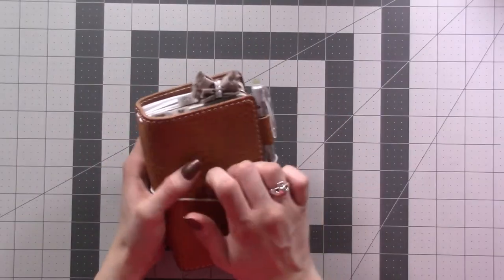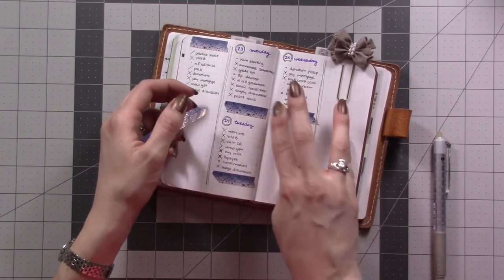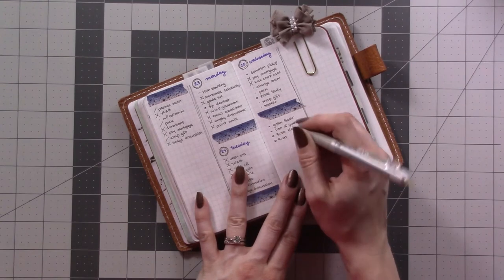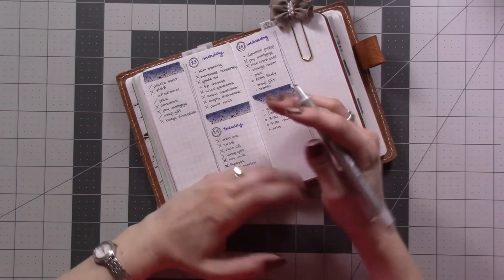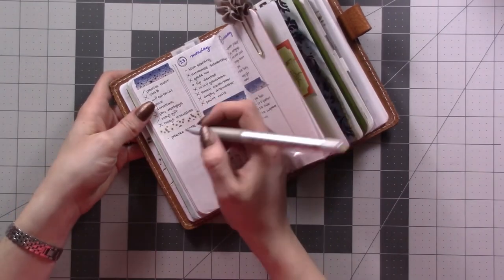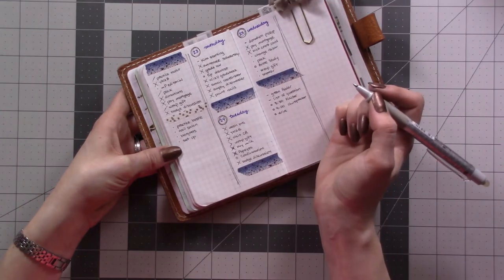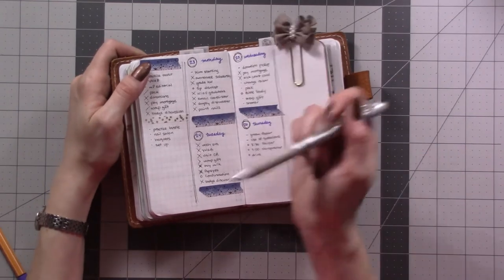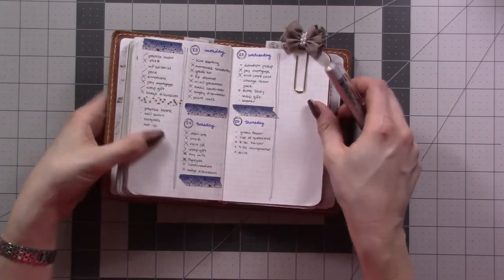Day 26: One Month in My Bullet Journal